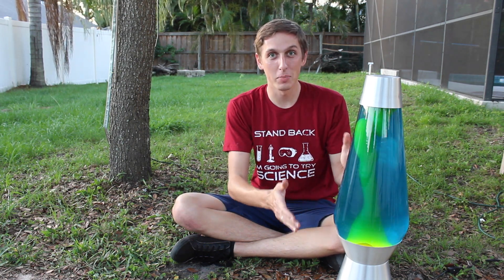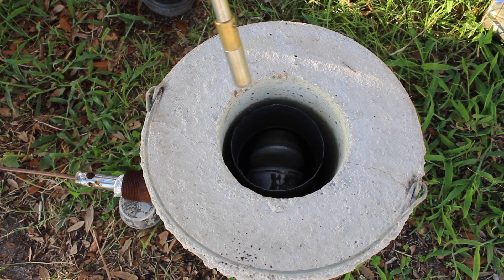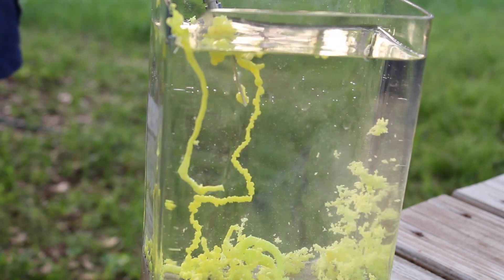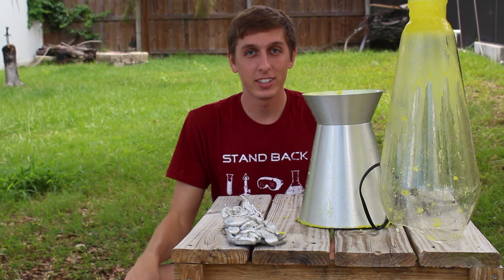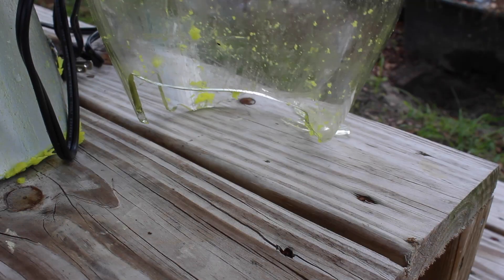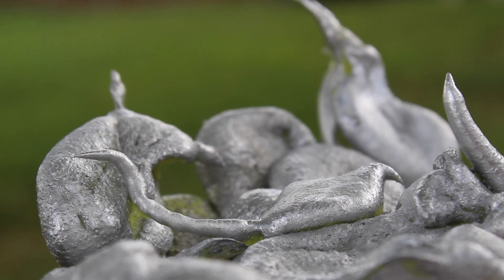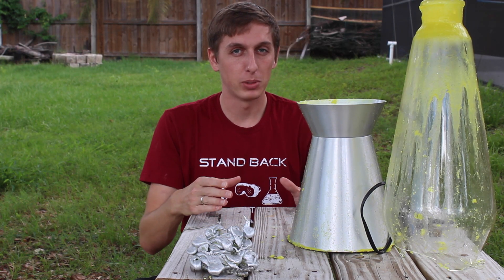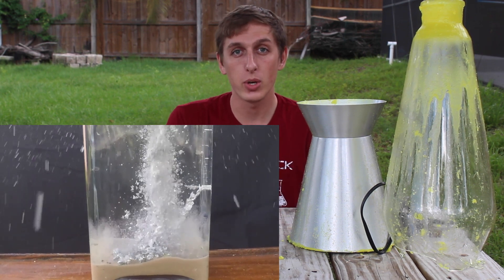Molten Aluminum Vs. Lava Lamp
Ever wonder what would happen If you poured molten aluminum into a lava lamp? Me neither. Well, you voted, I listened! Some of my viewers on my Facebook, and G+ pages suggested that I pour molten aluminum into a Lava Lamp. That sounded awesome so I set out to buy the biggest one them make..27"! After I got it, I was sad it was going to break because I really liked it. I hope this video gets enough views so I can buy another one!

I melted down about a pound or two of aluminum and poured it into a lava lamp. I had 4 cameras to capture the carnage, but only two turned out worthwhile. Aluminum melts at 1,221°F (660.3°C), so this stuff was HOT.  I knew it would go down to the bottom and crack the glass, but I was not expecting the aluminum to cool in a neat shape. Moral of the story, pour molten metal in things.

I read all my comments, but sometimes I miss a few!

On my Facebook, G+, and Twitter page I post questions, polls, and sneak peeks into my next video. Im always looking for my fans input!